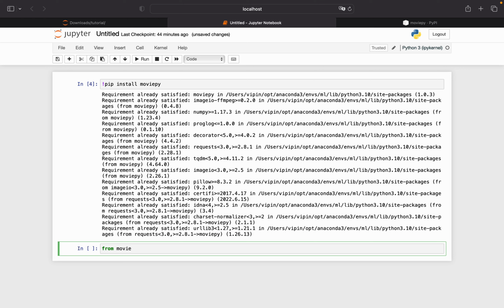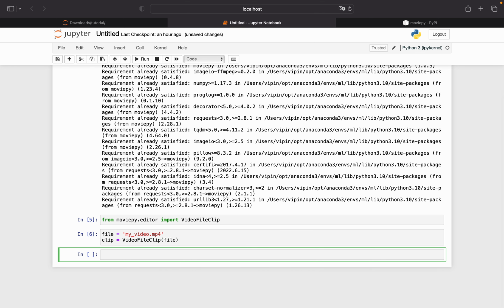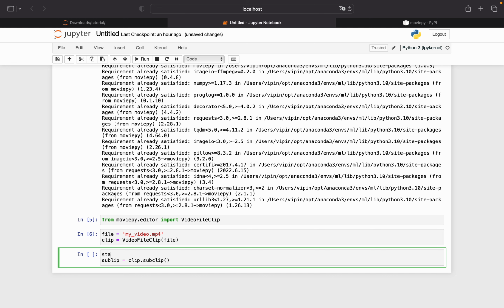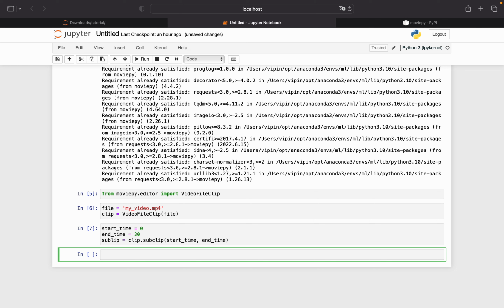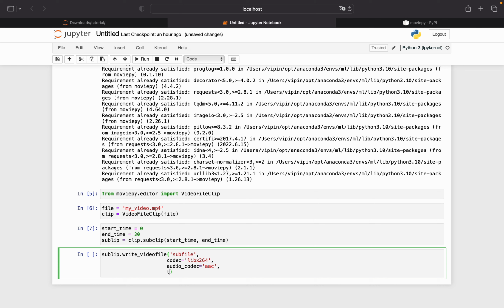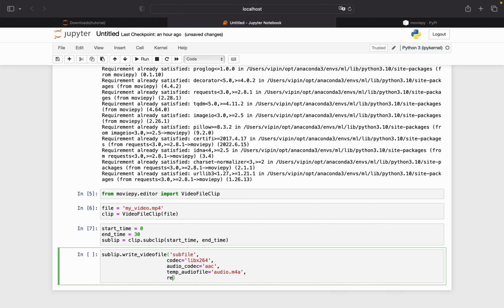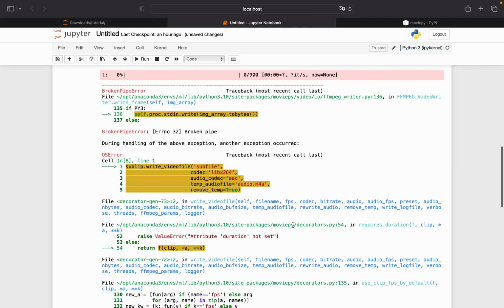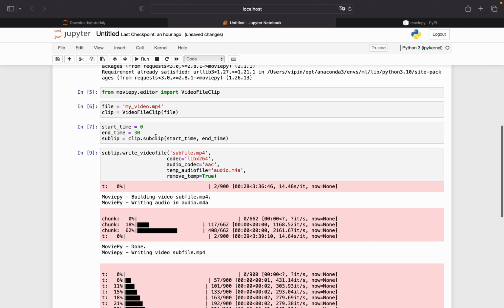Creating shorter sub video from longer video using Python (Moviepy)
It is a tutorial about creating sub video from longer videos. It will be useful in case you want to upload status on whatsapp or instagram